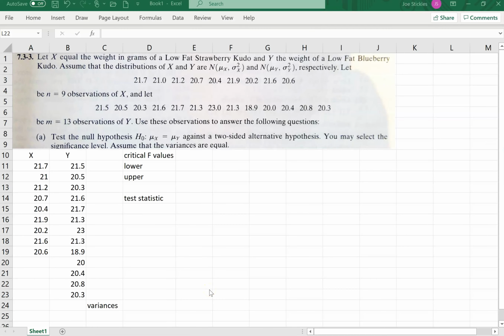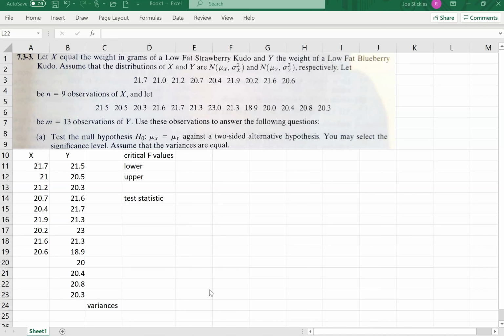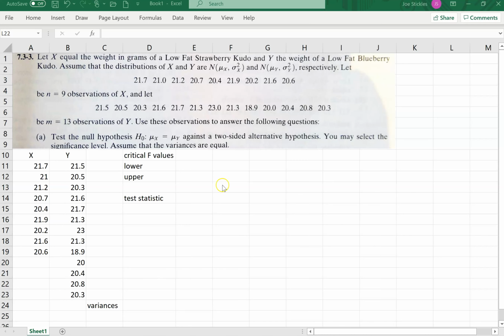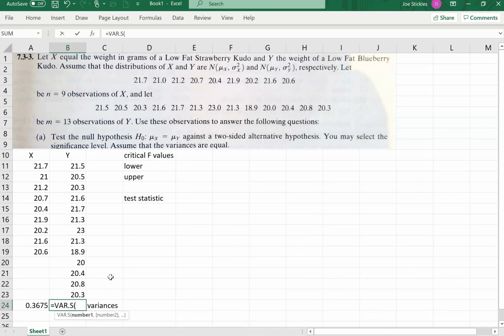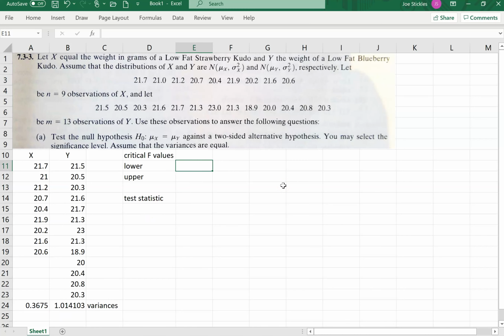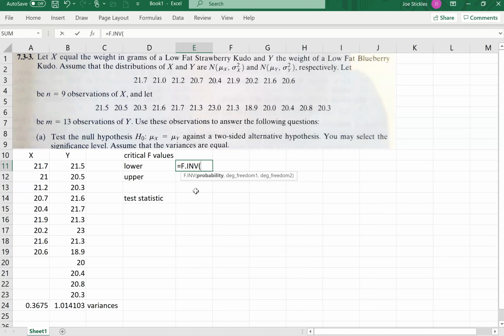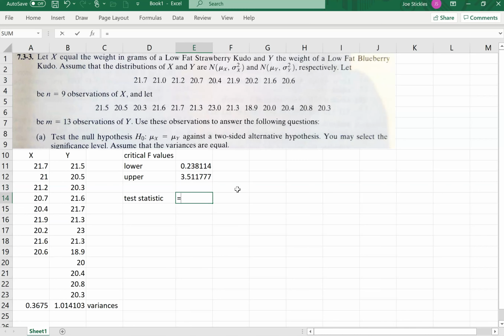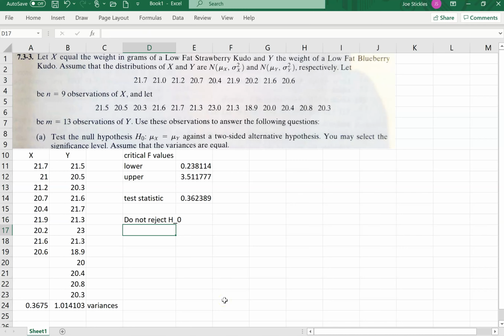7 3 3